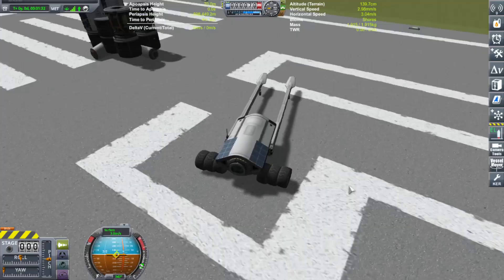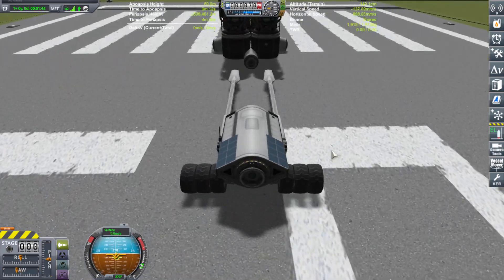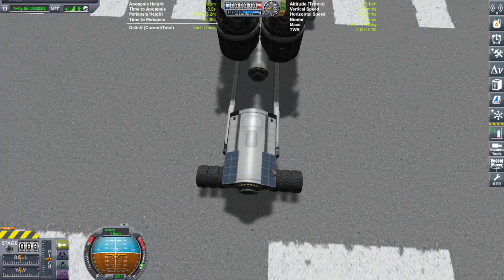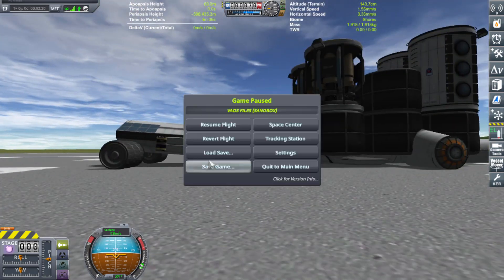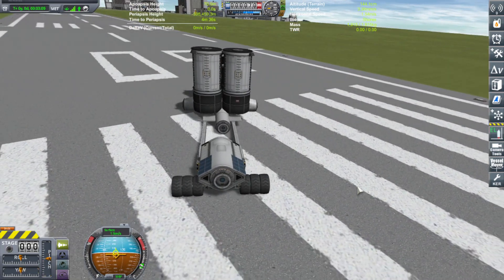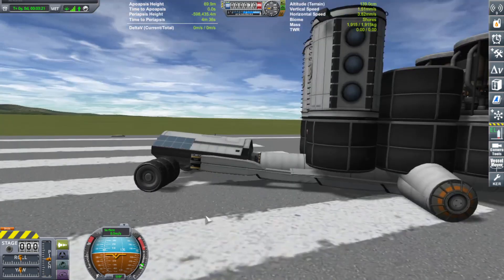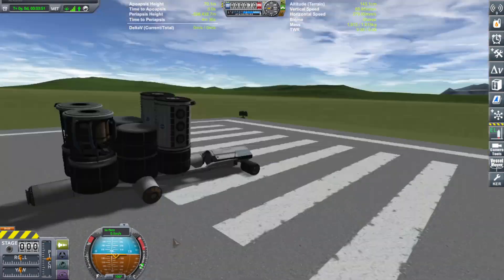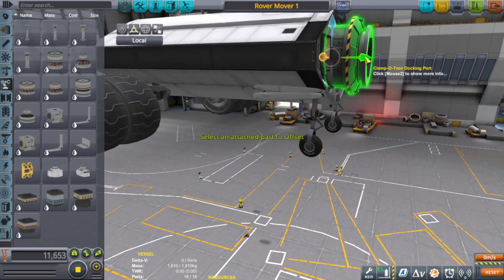DUNA COLONY BUILDINGS \ KSP 1.12.2 \ Kerbal Space Program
I make buildings and rovers. Me do good. ಠ_ಠ

FREQUENTLY ASKED QUESTIONS AND ANSWERS :

1. When do you upload videos? - I make videos everyday.

2. What do you do for a living? - I work a full time construction job plus any overtime I can get.

3. Where can I download the craft file? -  I do not put my crafts out for download because not only do I not have time, but these videos are meant for you to be inspired to build your own crafts. I try to make it so you can follow along with the build.

4. What is a SSRT ? -  SSRT means Single Stage Rocket Technology. It was a term used before the term SSTO was a thing.